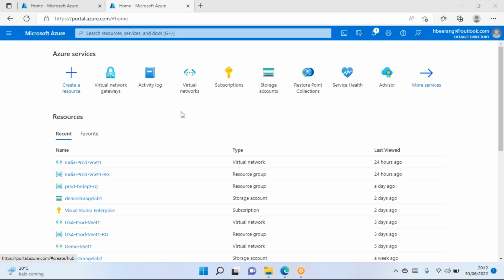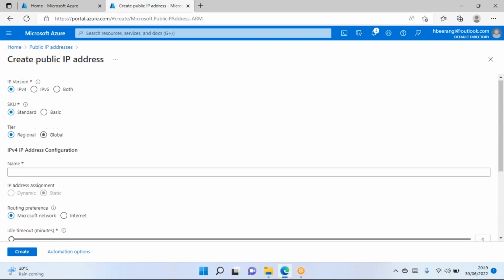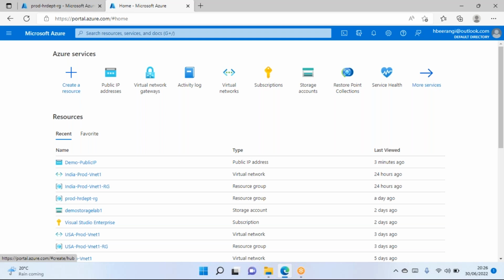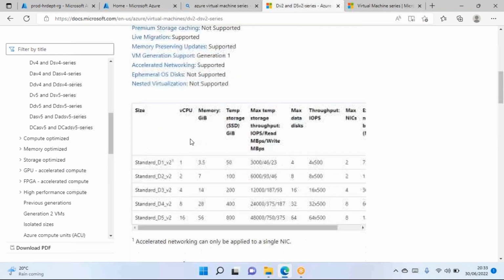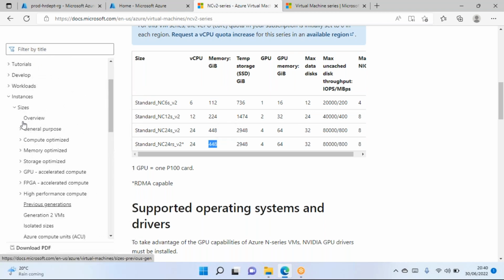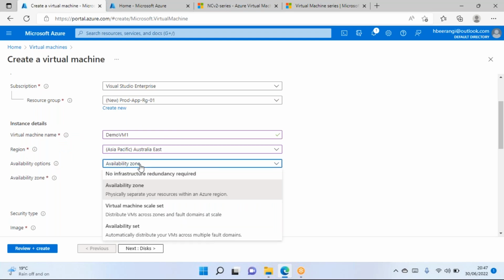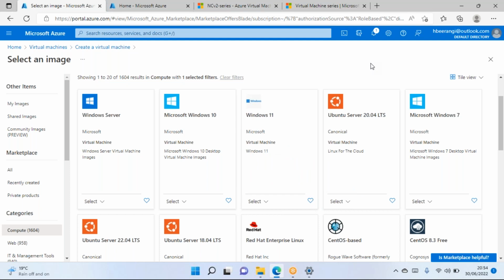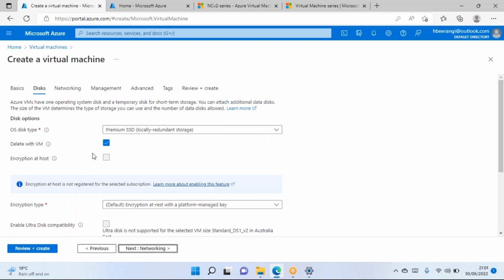Session 21 | Azure Infra Administration | Step by Step Course | Azure Cloud Administration